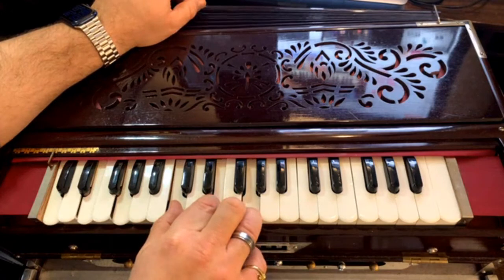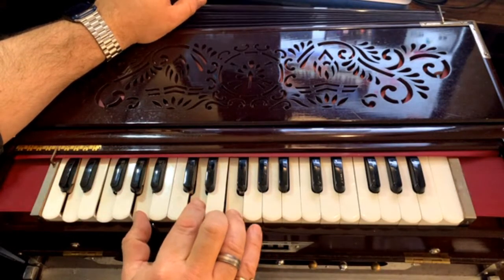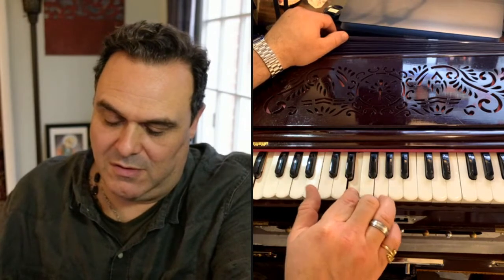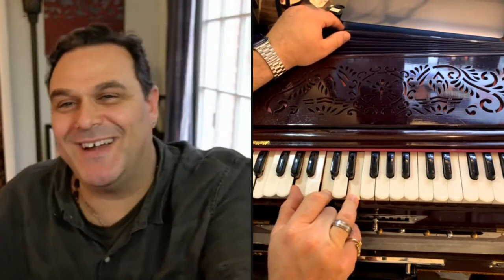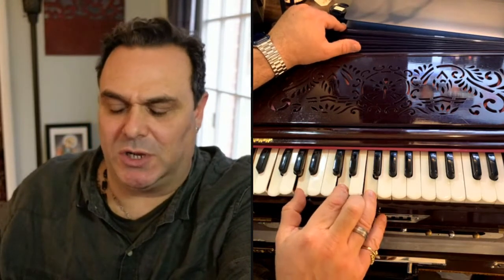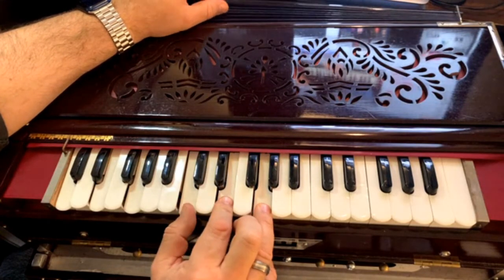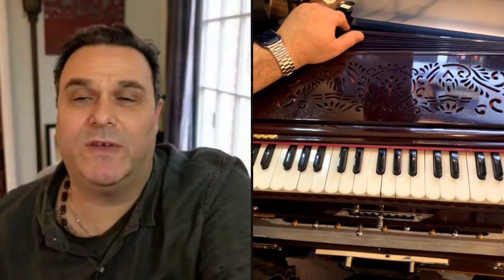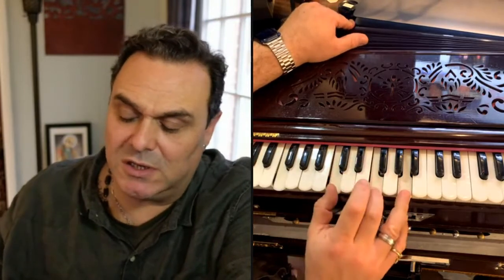Gaura Teaches Harmonium - Simple Classic Descending Hare Krishna Tune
Gaura shows how to play this classic melody and shares insight into his non- traditional approach to the chords mixing them with melody freely and fluidly. Gaura makes a few mistakes too, which will keep him honest about how much he still has to learn. It's always a work in progress.